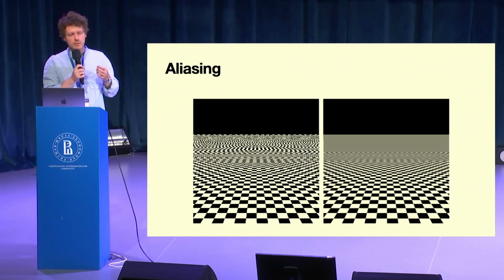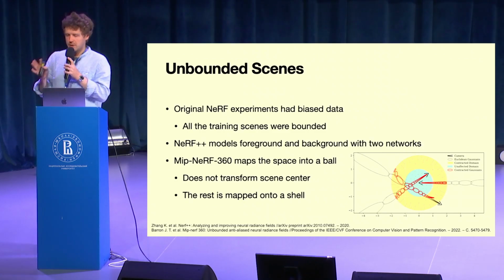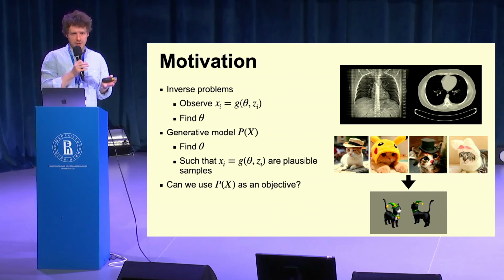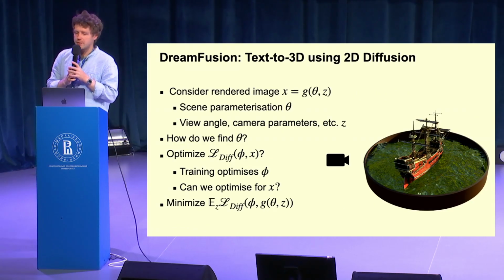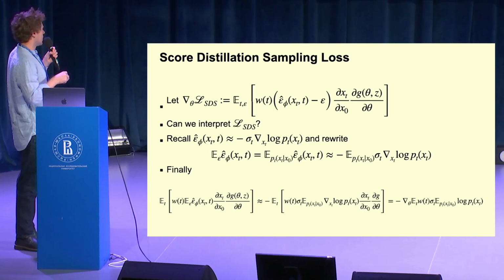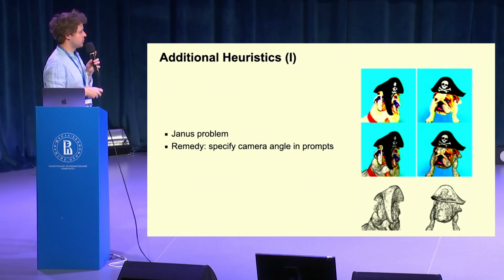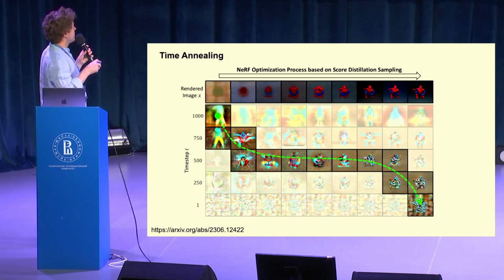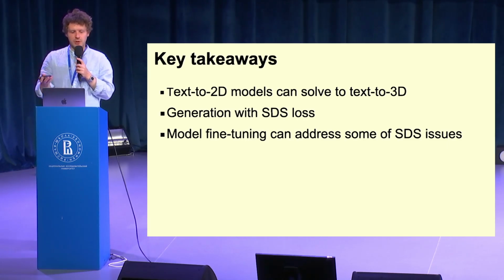Tutorial «Reconstruction and generation of 3D scenes» (part 2)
Lecturer: Kirill Struminsky, HSE University

Neural fields for text-to-3D scene generation
Going beyond scene reconstruction, we will show how a pre-trained text-to-2d diffusion model can apply to text-to-3d scene generation. We will define the score distillation sampling loss and will give an overview of scene generation solution based on this technique.